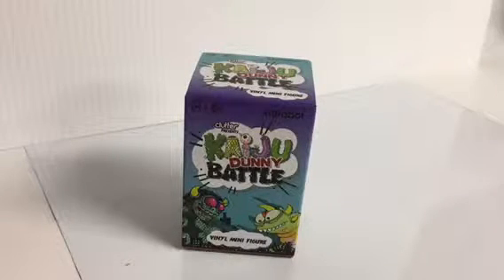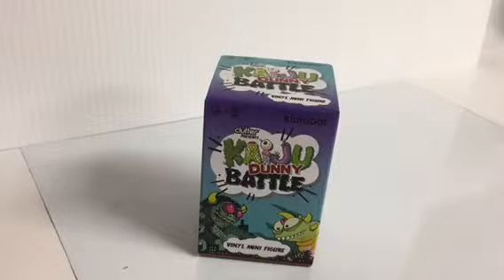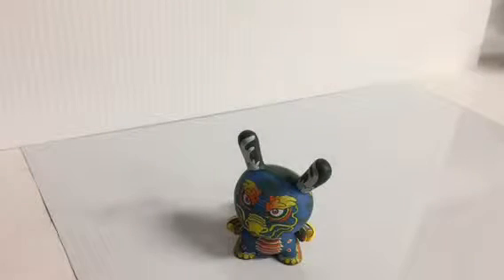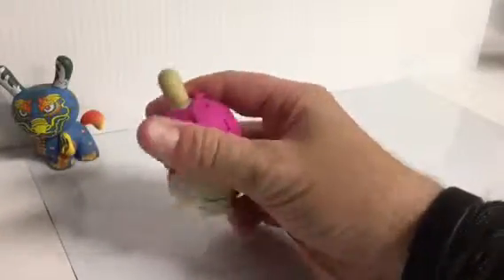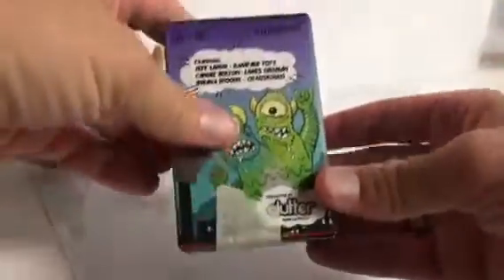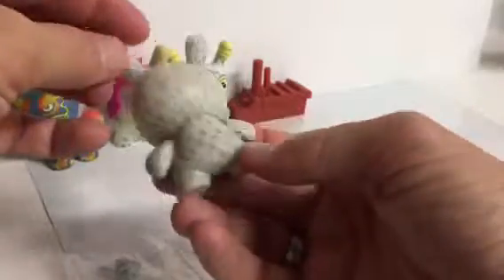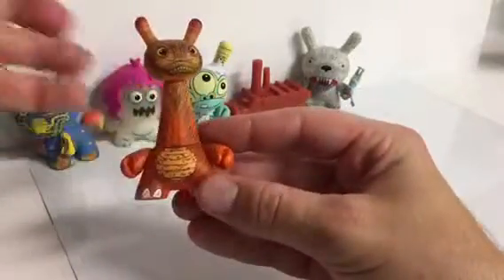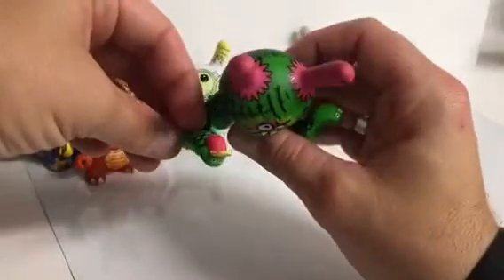Kidrobot x Clutter Kaiju Dunny Battle Series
Opening a few of the Kidrobot x Clutter Magazine Kaiju Dunny Battle mini series.
 Thank you Spanky Stokes! Check out Spanky Stokes on YouTube to see his full case opening.